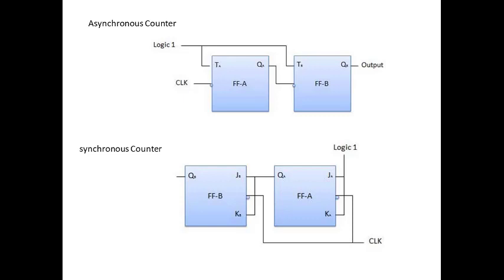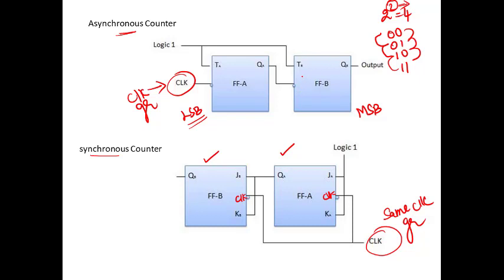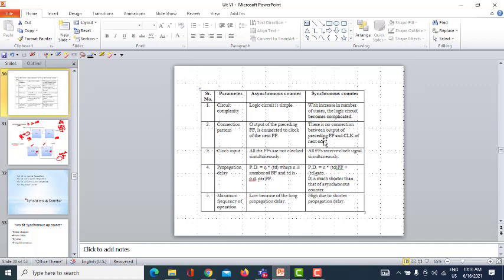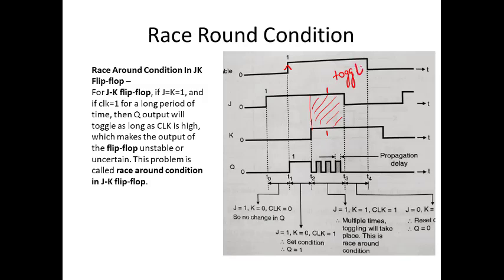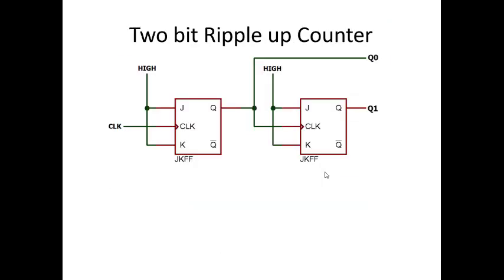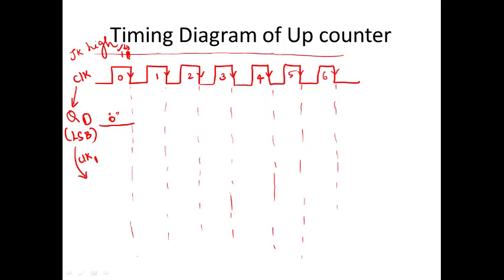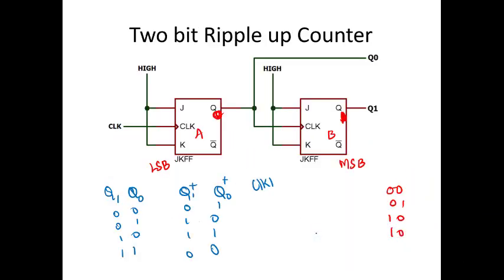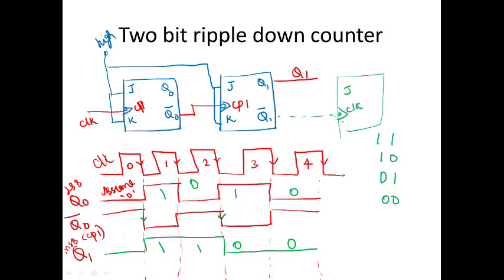Lecture 29_Counters - Two bit ripple counter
Difference between synchronous and Asynchronous counter
Race around condition of JK Flip flip
Design of Two but ripple counter